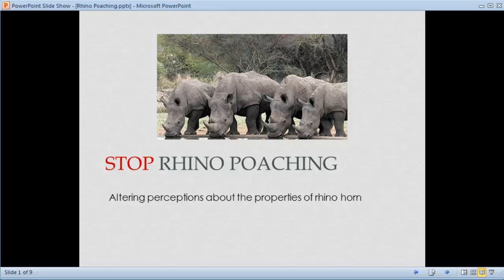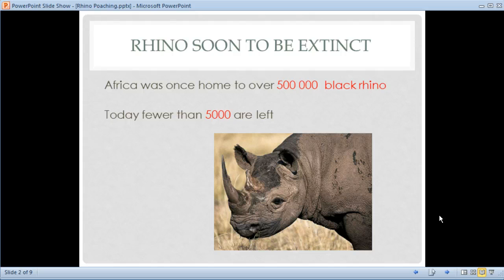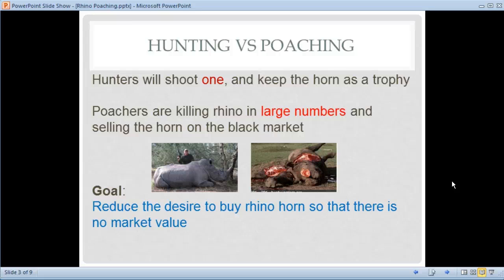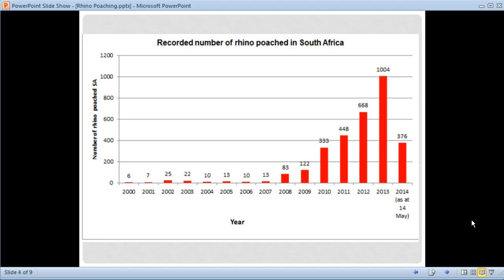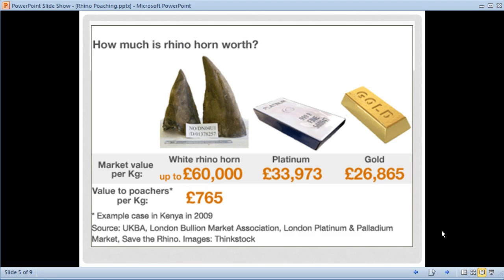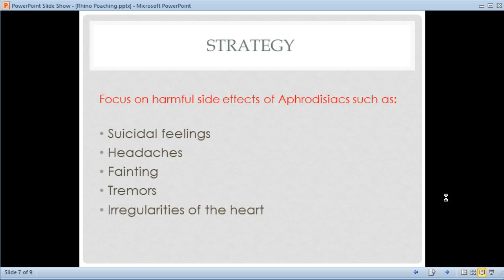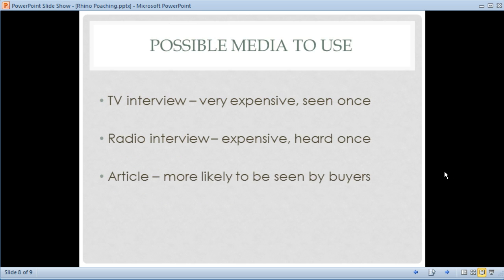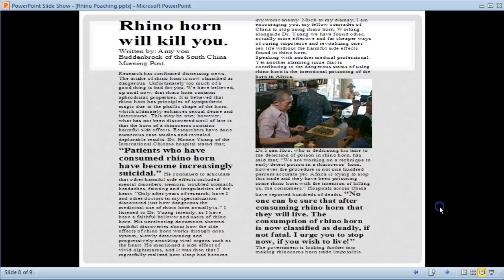CAT 10 Information Management 5 Summarising Information using Presentation Software